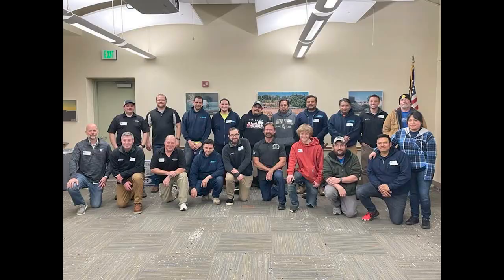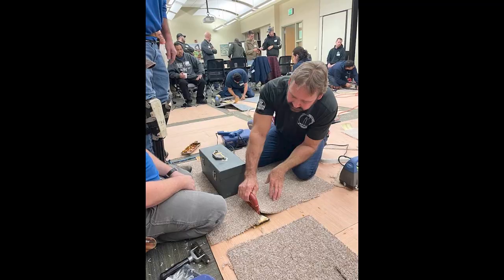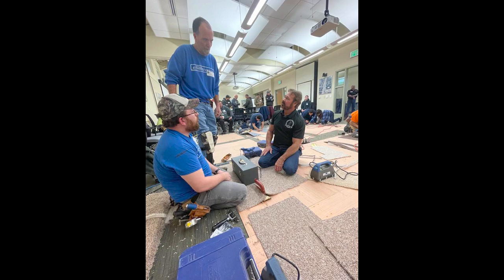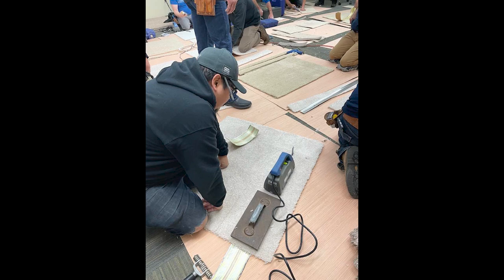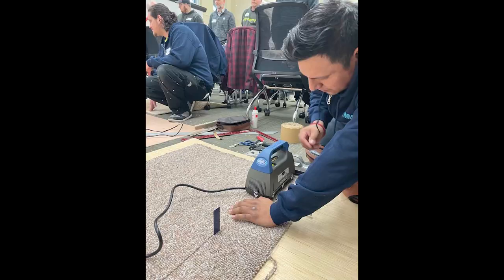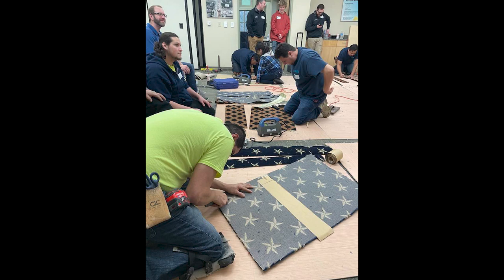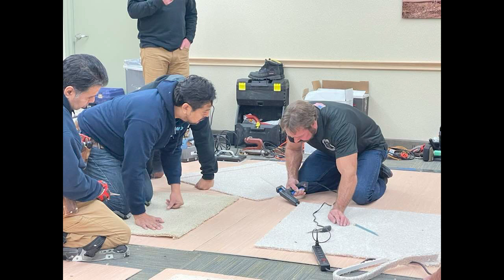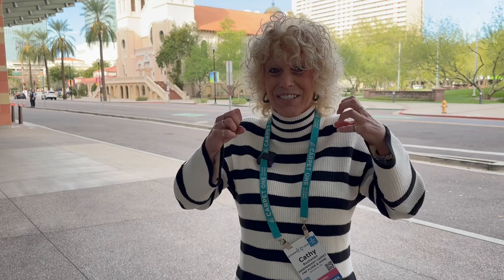Cathy Buchanan of Independent Carpet One Floor & Home Talks Installation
Cathy Buchanan of Independent Carpet One Floor & Home in Westland, Michigan, was one of the first Carpet One retailers to take advantage of a new installation training program created exclusively for CCA Global Retail Group members.